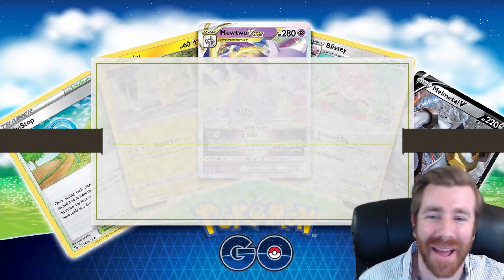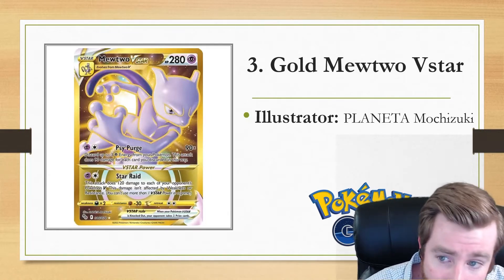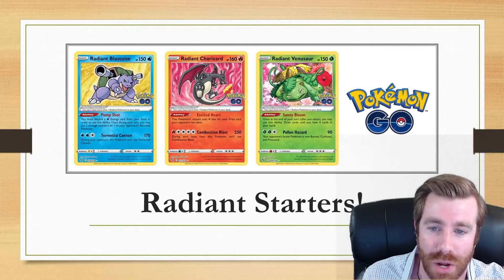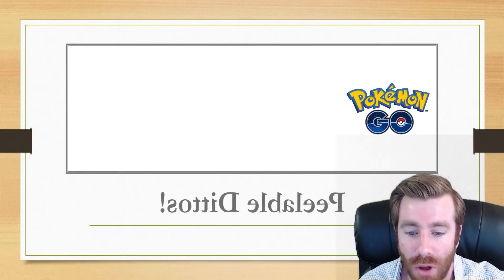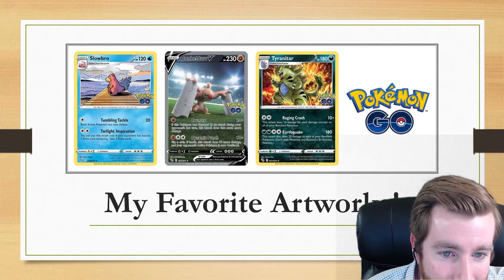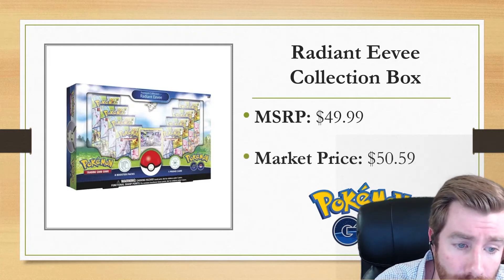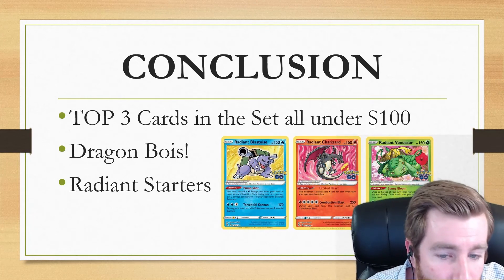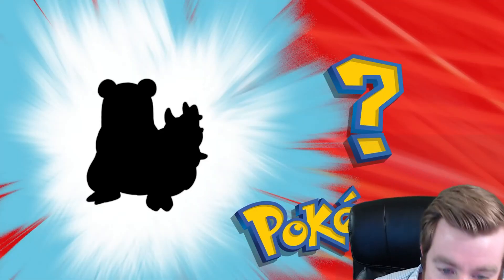Should You Master Set Pokemon Go TCG?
HELLO HELLO and welcome to another installment of Poké Market Monday! Today we are answering the question - "Should you Master Set Pokemon Go TCG?"

If you would like to send mail to be opened on the channel, please send to: